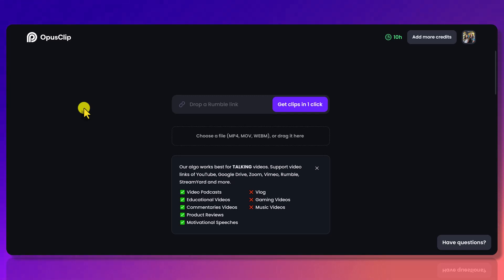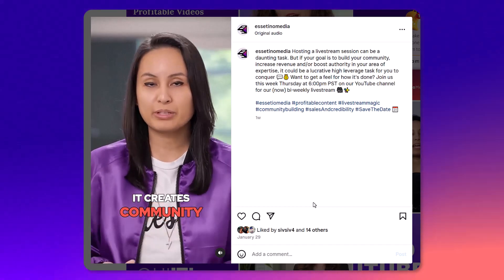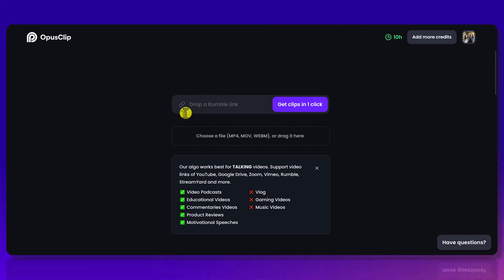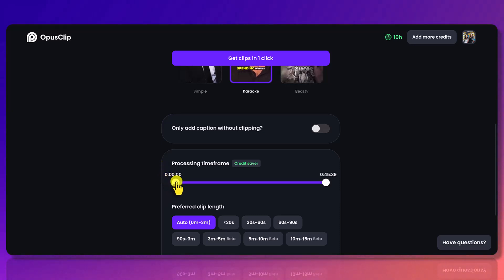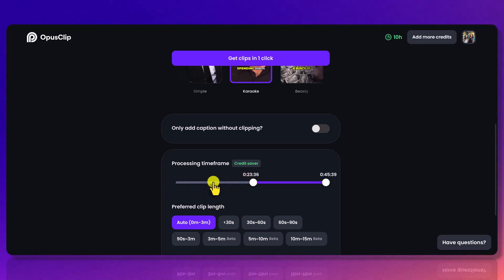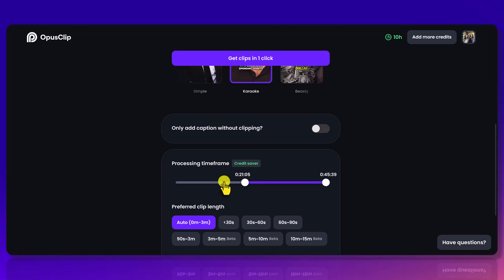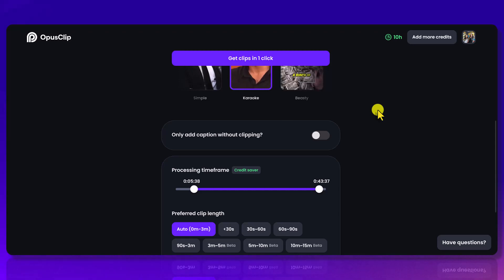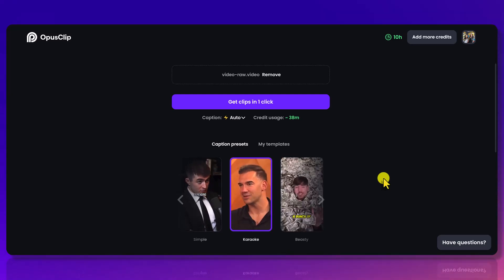Opus Clip Tutorial | How to Save Credits Every Month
About this topic:

In this Opus Clip tutorial, I will show you how to save on credits every month in Opus Clip.